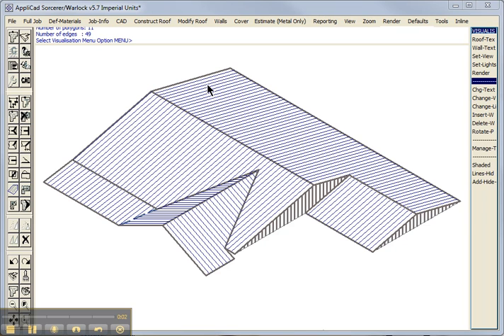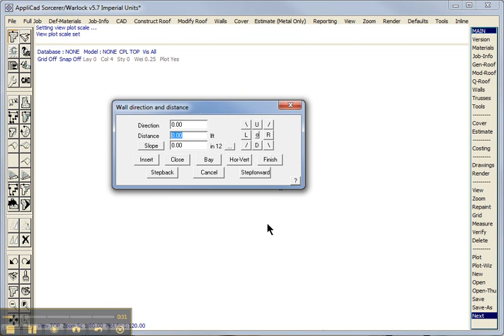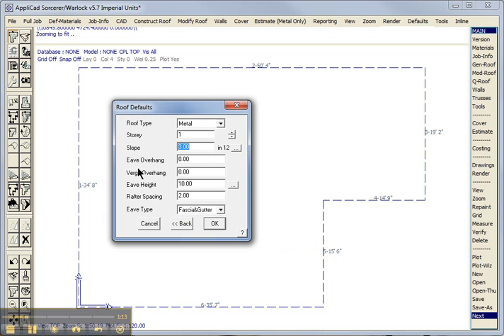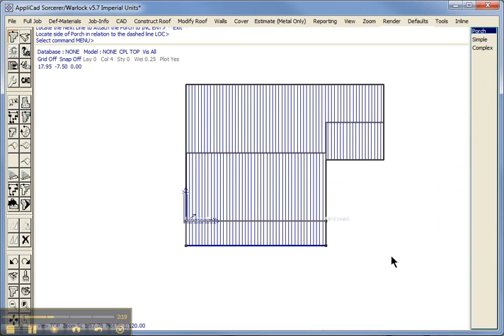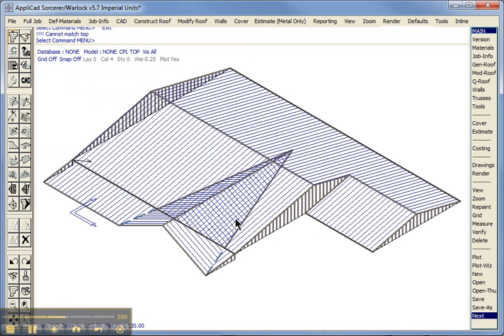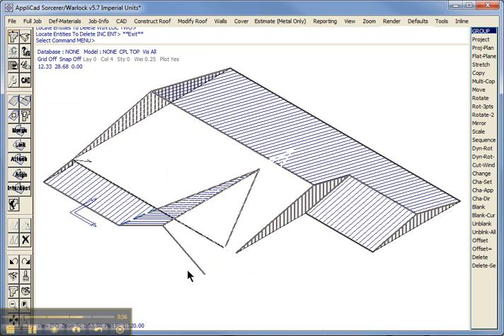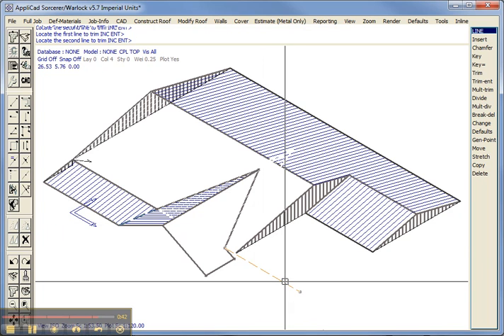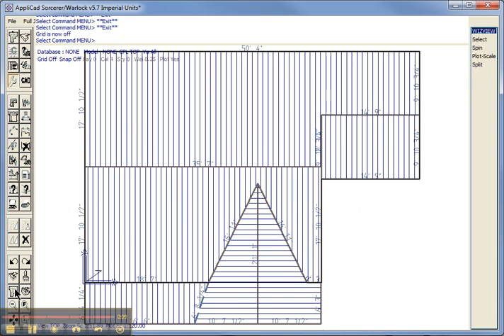AppliCad - Creating House Using Field Measurements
A quick demonstration using AppliCad software to create a roof from field measurements using a few tricks AppliCad has learned.

We have been publishing help videos for many years now and we are continually working to improve the functionality of our software.   Some of the videos were made using earlier versions and may show slight variations to menus and other functions.   Please take account of that when reviewing our videos and focus on the process being described.